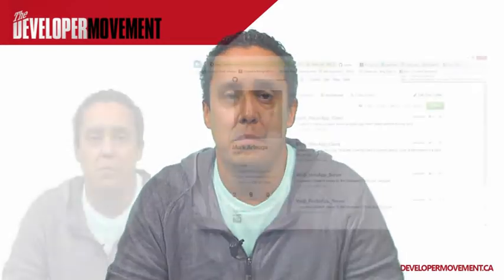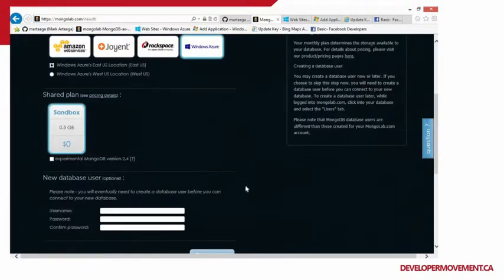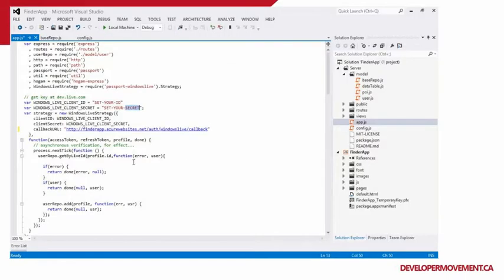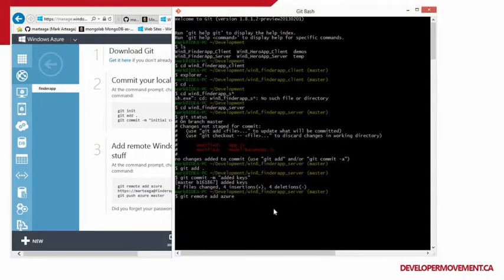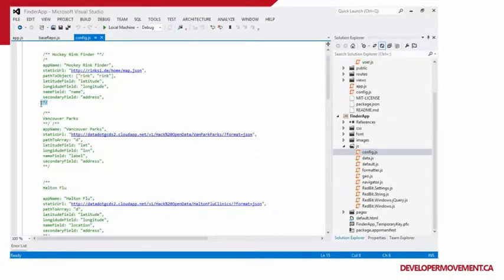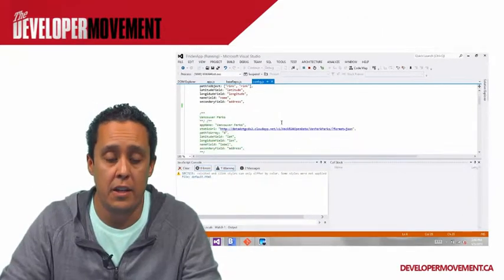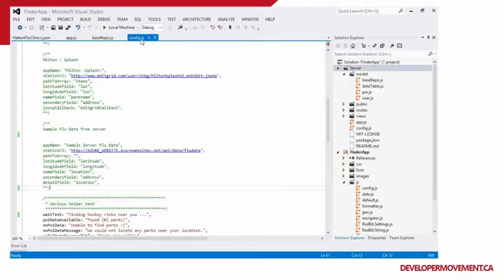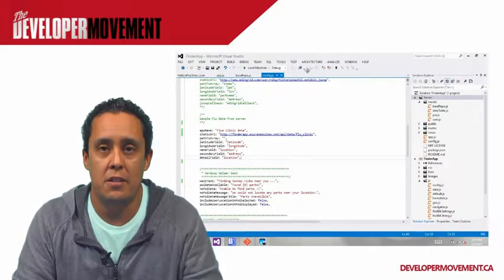App Templates Building a Location based App Using the Finder Template